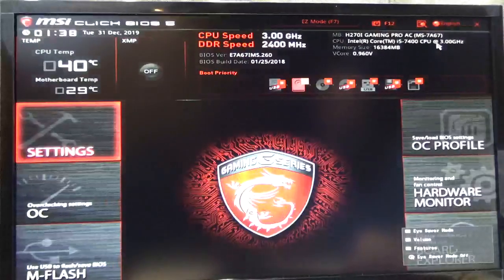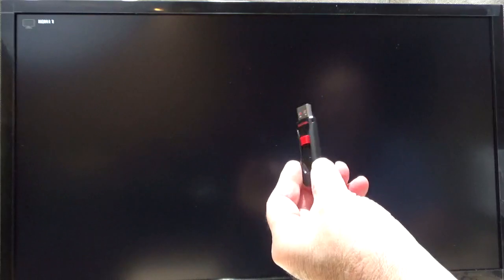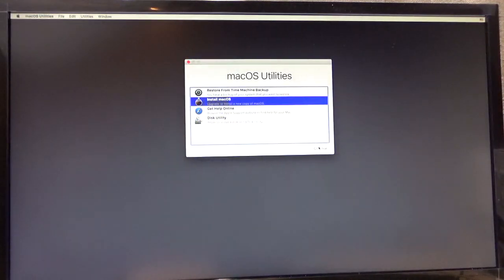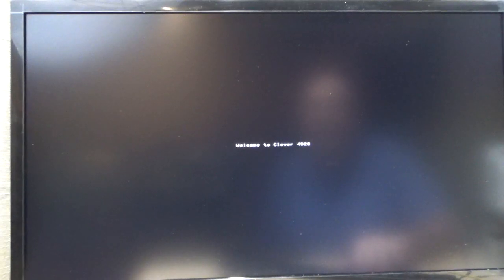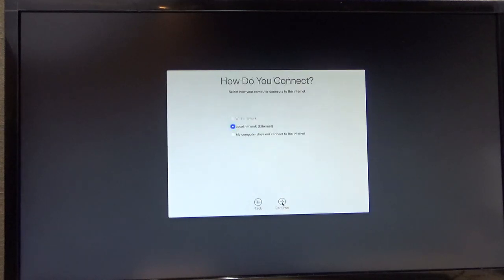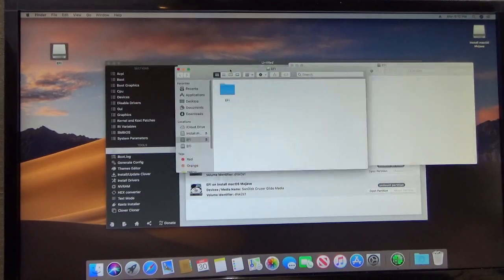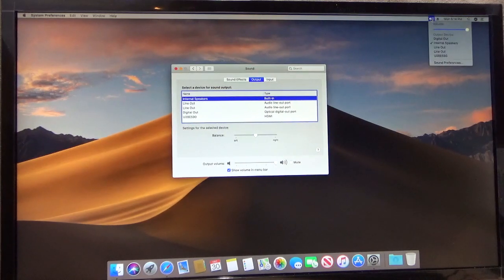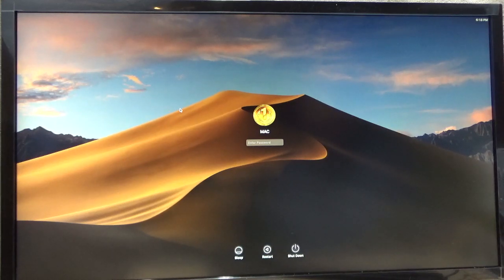Hackintosh Complete Build | Mojave!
Unibeast Install for MSI H270 Chipset iTX Motherboard